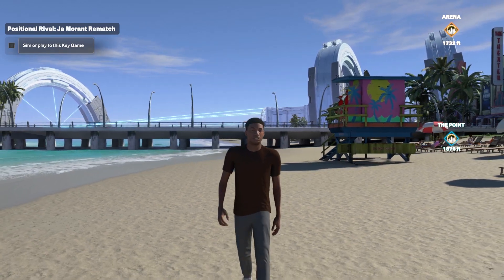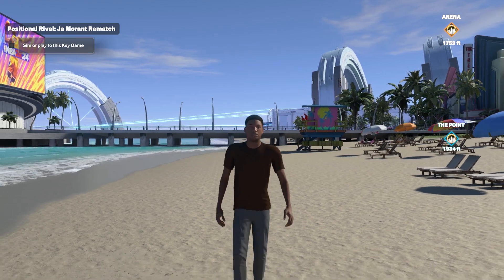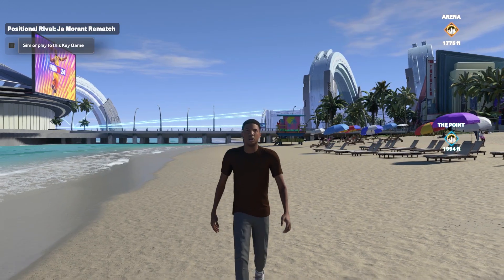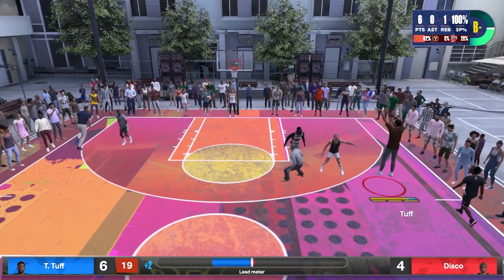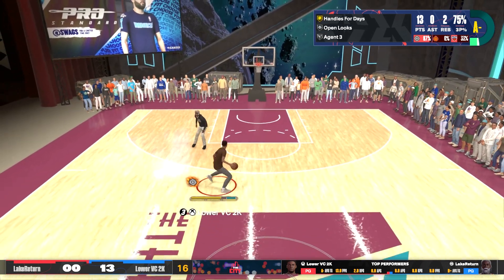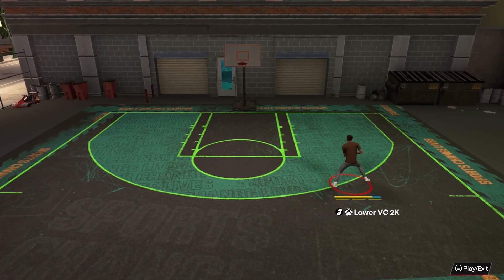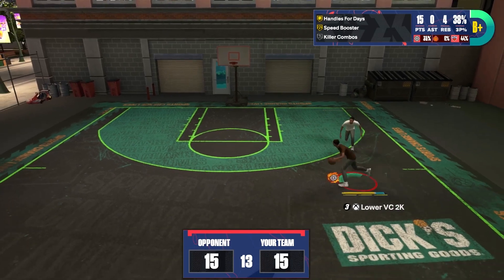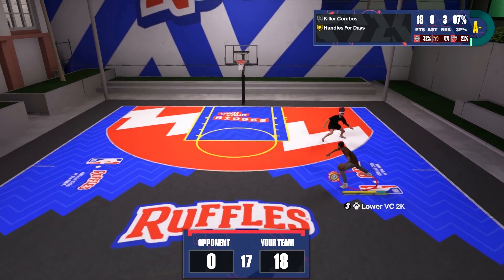BEST TIPS & TRICKS ON HOW TO GREEN CONSISTENTLY AND EASILY ON NBA 2K24 NEXT GEN!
Today I will be giving you some tips and tricks on how to shoot better and more consistent on nba 2k24 next gen!